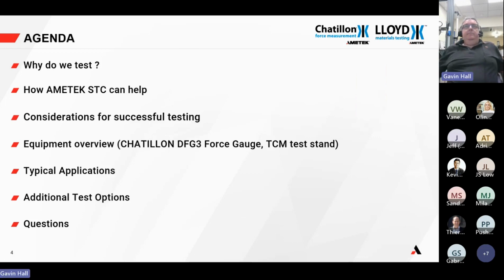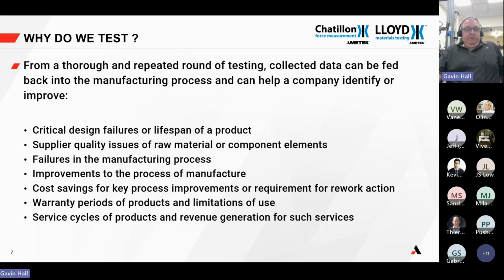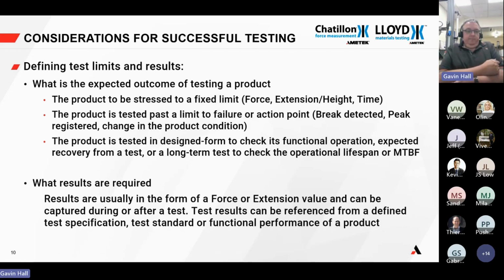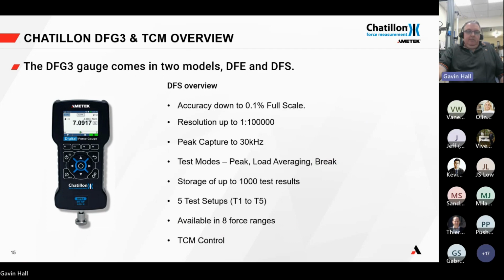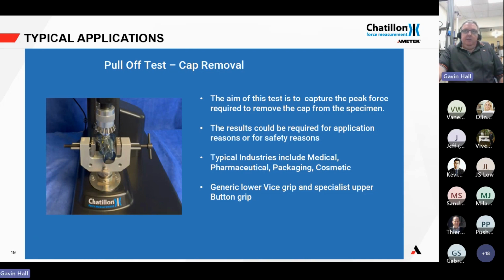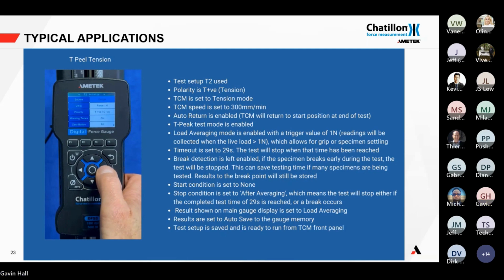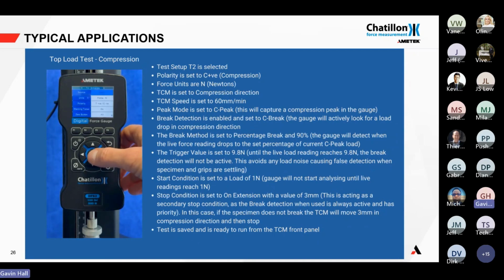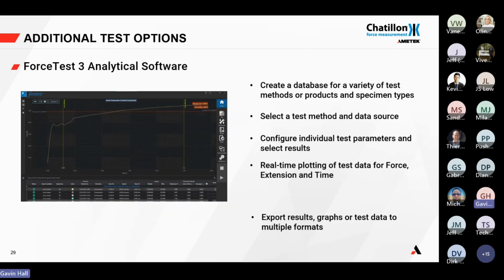Test to the limits webinar 1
Get Ready to Test the Limits!
Are you passionate about ensuring exceptional product quality Do you want to enhance your quality control strategies and revolutionize your testing procedures? Look no further!

Join us for an electrifying webinar on the "Fundamentals of Product and Quality Testing using Force Gauges and Test Stands."